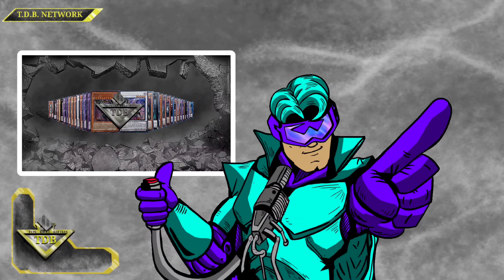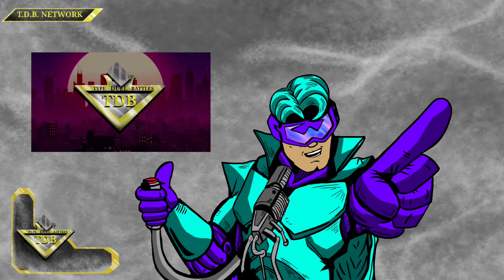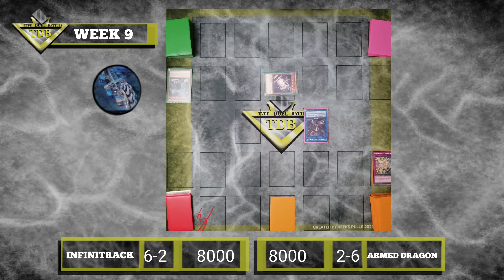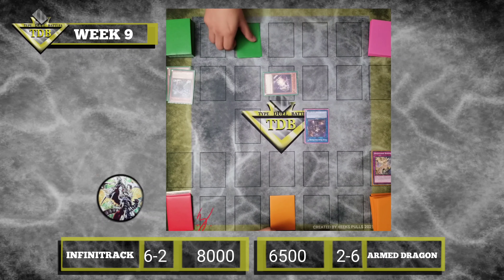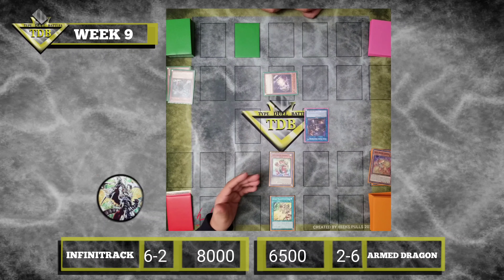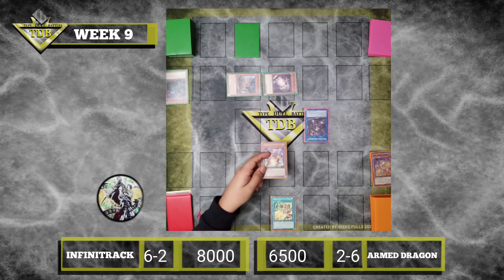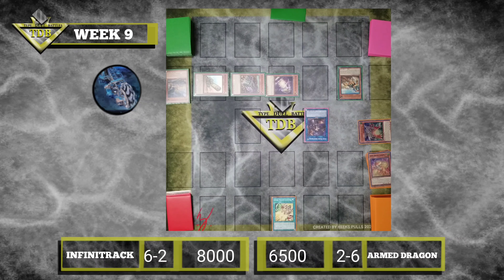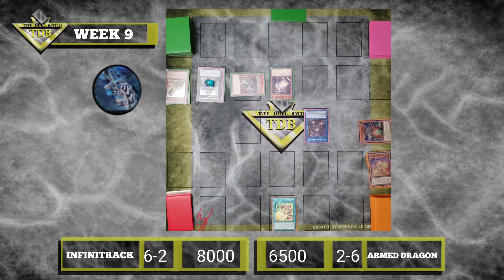T.D.B. Week 9. Ep 3 Armed Dragon vs Infinitrack.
Week 9 Ep 3 Armed Dragon vs Infinitrack